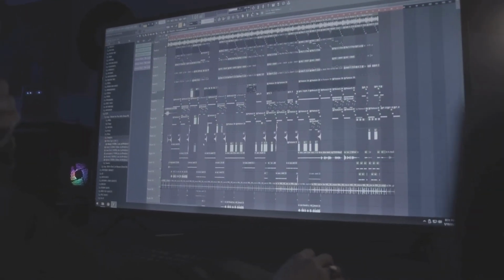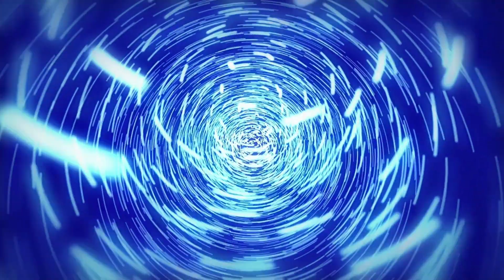Dolby Atmos vs Samsung Eclipsa Audio | Home Entertainment Battle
Samsung in collaboration with Google has lunched Eclipsa Audio at CES 2025 to take on Dolby Atmos. The new audio surround sound format has many advantages over the widely accepted Dolby Atmos audio standard. So, why do we think it is going to take a chunk of Dolby’s share in the market?

Samsung x Google Eclipsa Audio Features

# Open source format which means a wider acceptance for home audio equipment makers
# YouTube content will get better as creators can code audio files in 360 surround sound
# Good sonic separation for a refined audio visual experience while watching movies